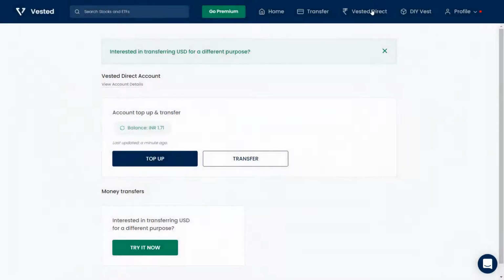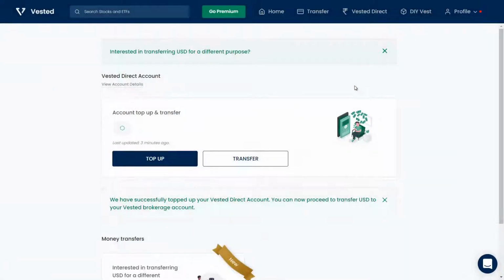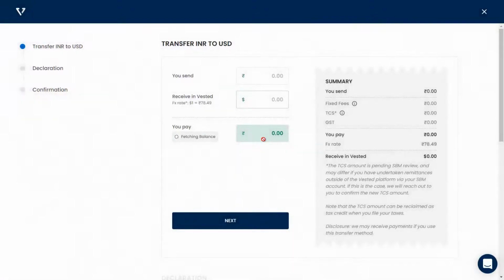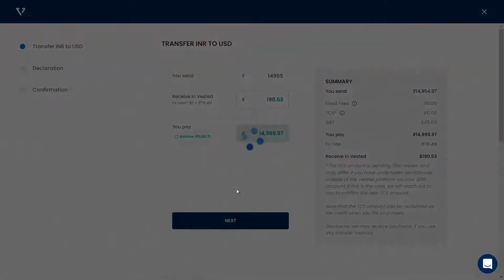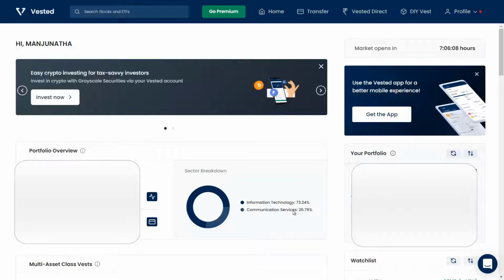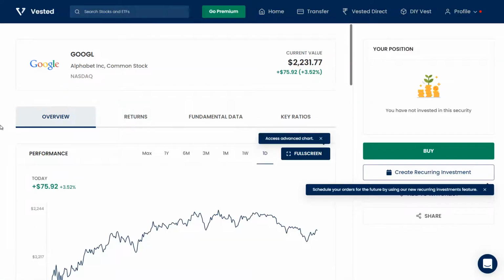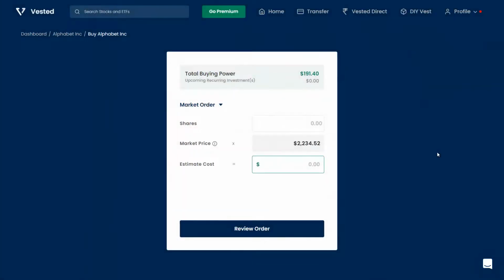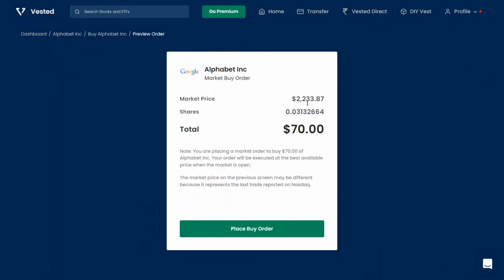How to Buy US Stocks from India through Vested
Let us look at step by step procedure to buy fractional shares of Google from India through vested.co.in